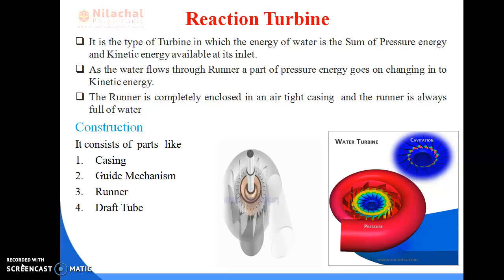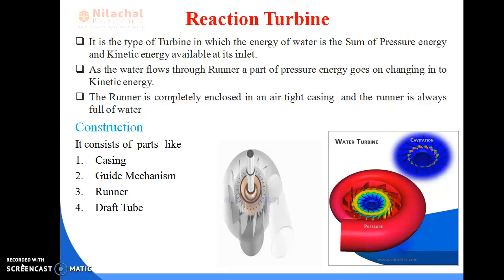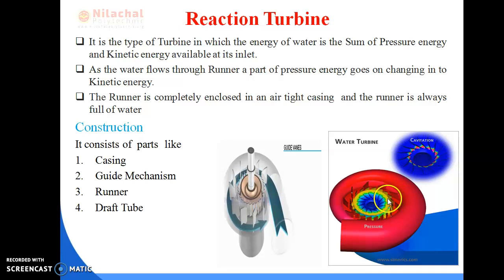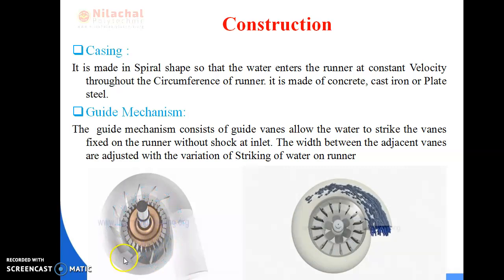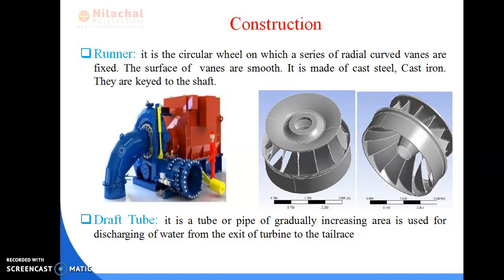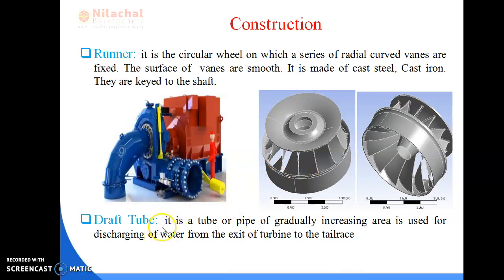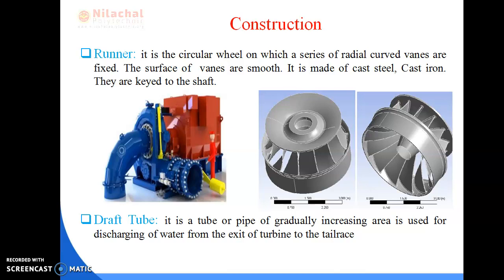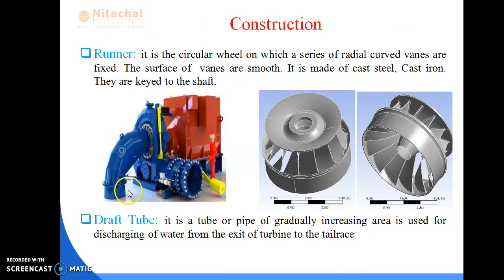5TH SEMESTER MECHANICAL ENGINEERING HM&IF CH-1HYDRAULIC TURBINE PART-8